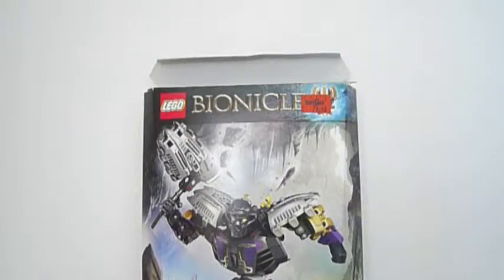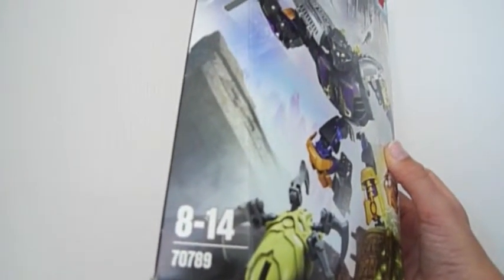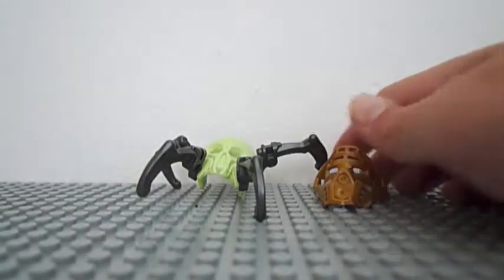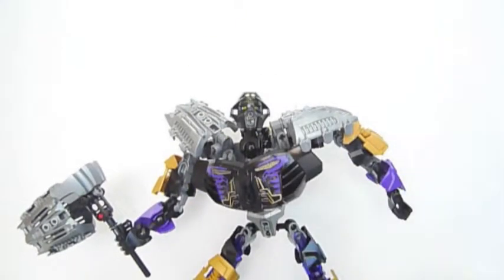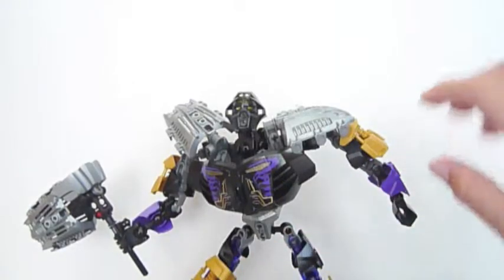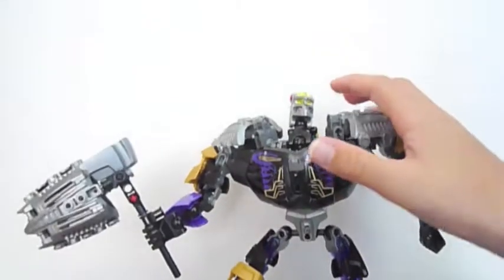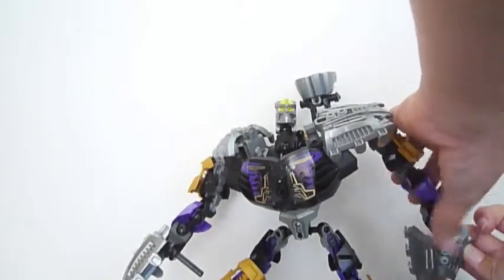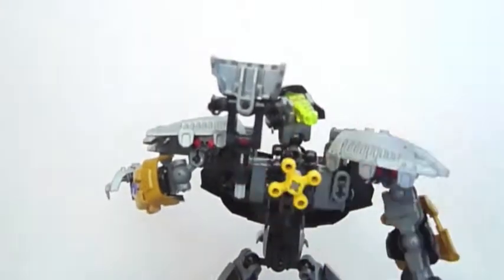Lego Bionicle 2015 Onua